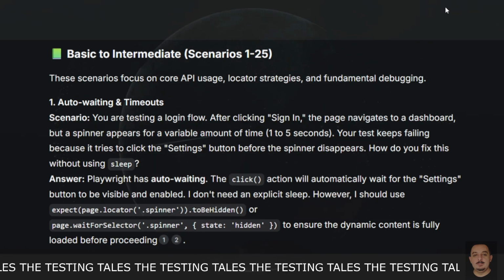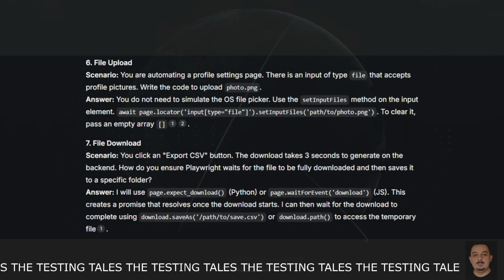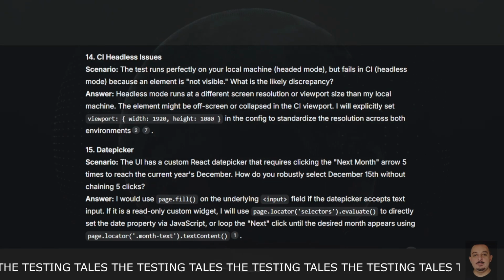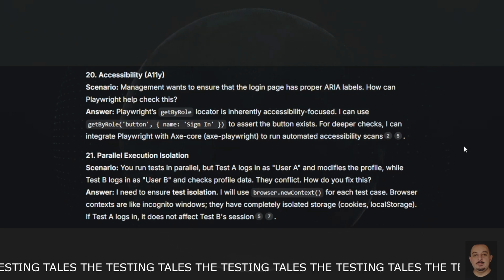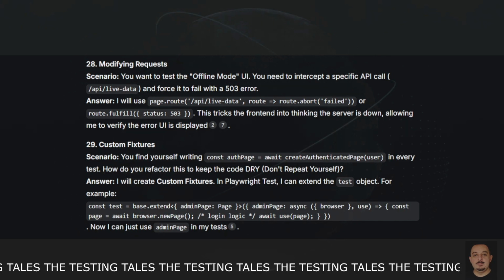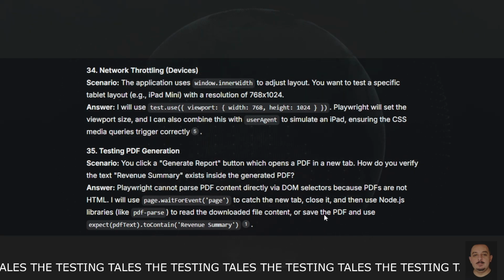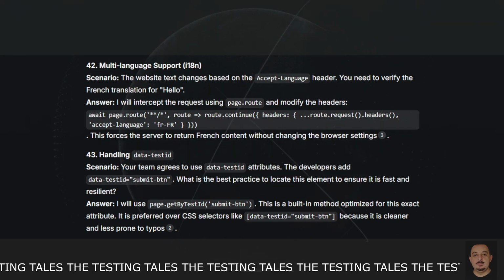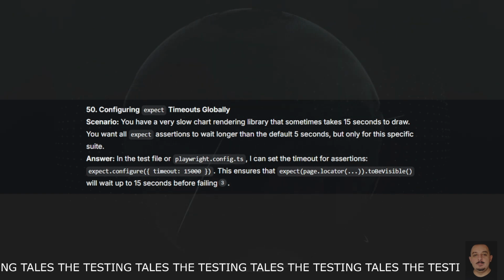Don't Fail Your Playwright Interview! 50 Common Scenarios Solved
Master your next Automation Engineering interview with these 50 comprehensive Playwright scenario-based questions and answers.

About this Video:
Transitioning from Selenium to Playwright or starting fresh? Theoretical knowledge isn't enough. Top tech companies ask scenario-based questions to see how you handle real-world automation challenges.

In this video, we cover everything from basic auto-waiting and locator strategies to advanced topics like API mocking, CI/CD sharding, and session reuse.

What You’ll Learn:
✅ Basic (1-25): Handling Alerts, Shadow DOM, iFrames, and Visual Regression.
✅ Advanced (26-50): API Request Manipulation, Custom Fixtures, Sharding, and Hybrid Testing.
✅ Pro Tips: Using Tracing and Debugging to solve flaky tests in CI/CD.